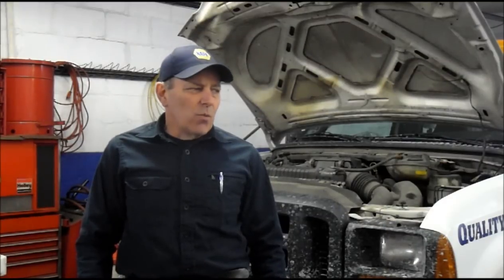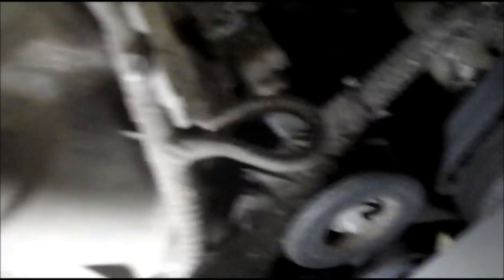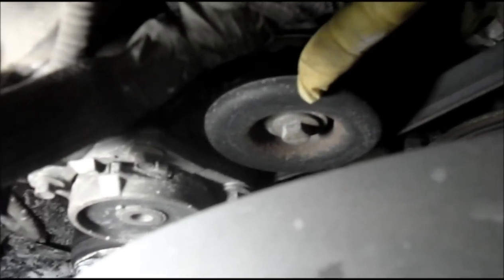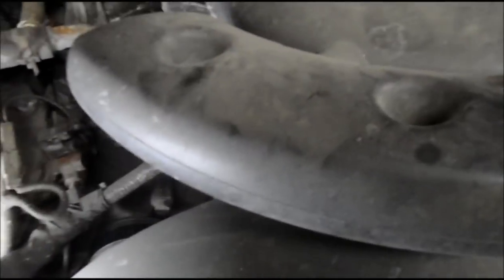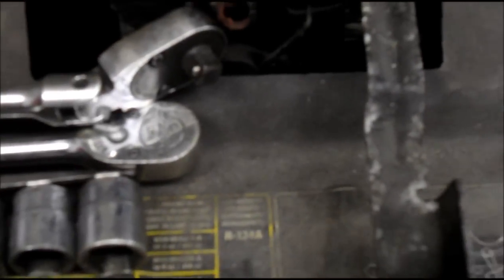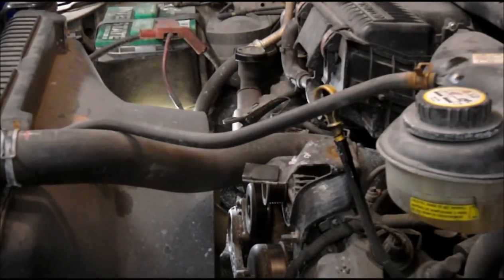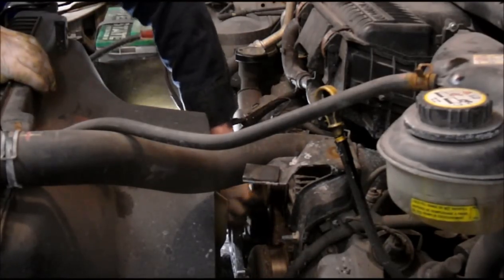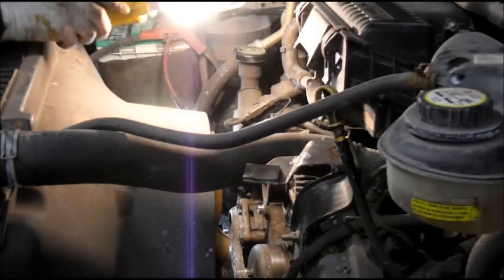How to replace the serpentine drive belt on a Ford F150,F250,F350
In this video I will show you how to replace the serpentine belt,tensioner and idler pulley on a 2006 Ford F350.Most Ford F150,F250 and F350 from 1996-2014 are almost the same procedure.